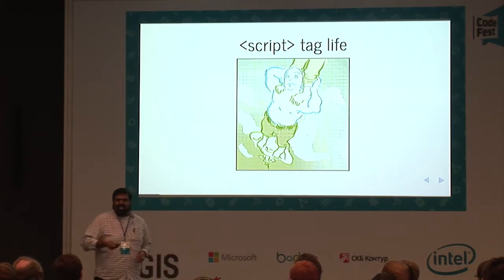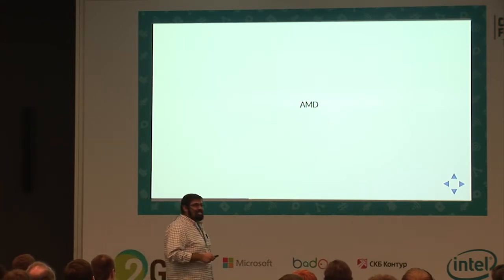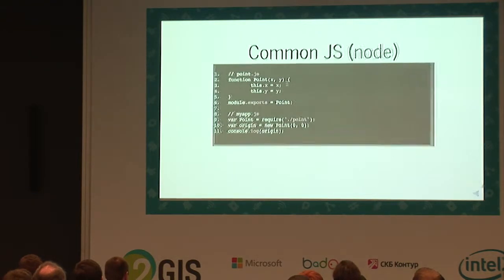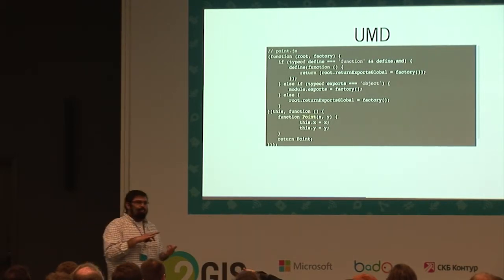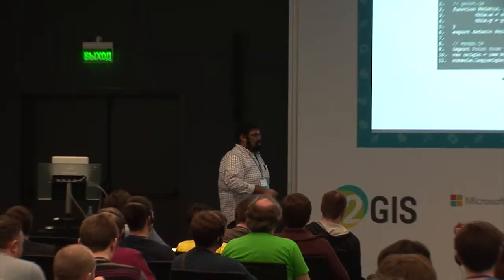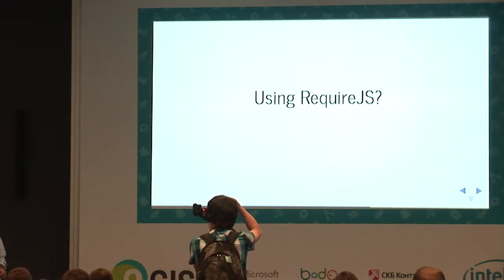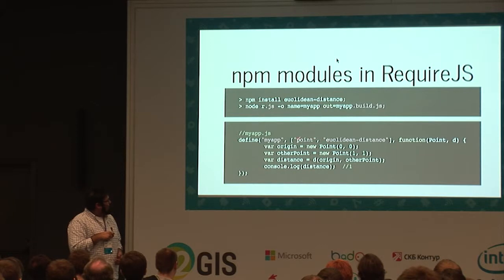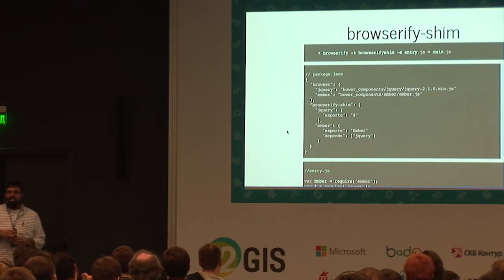John K Paul Frontend